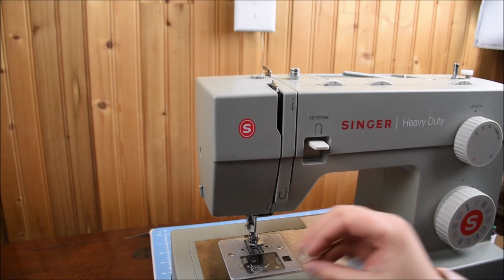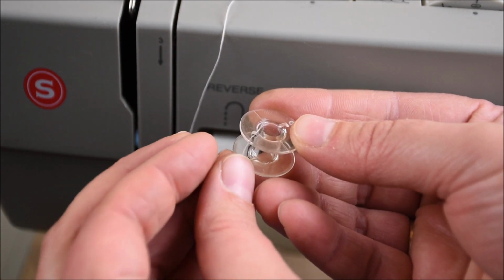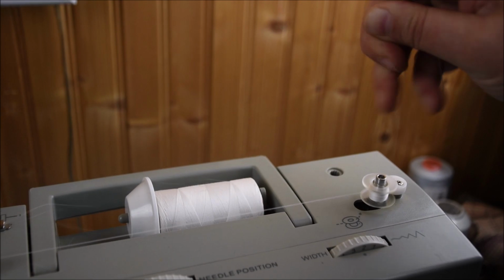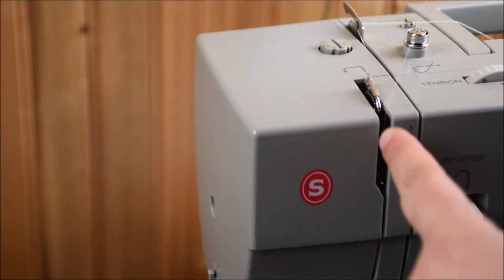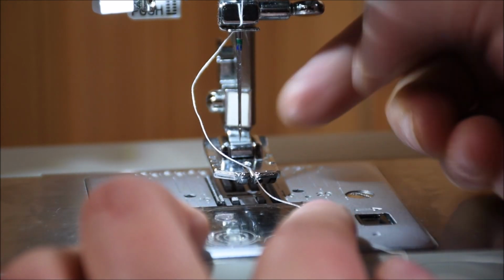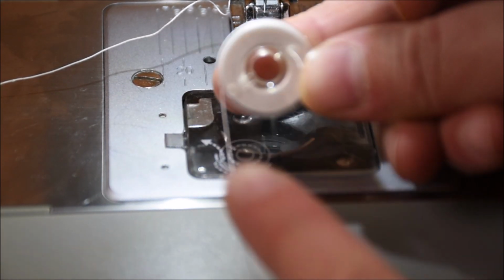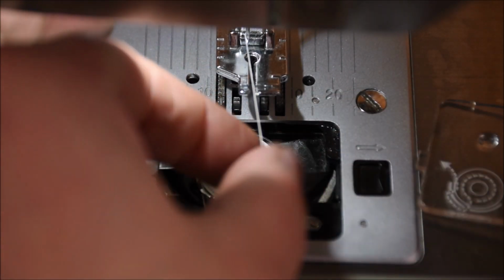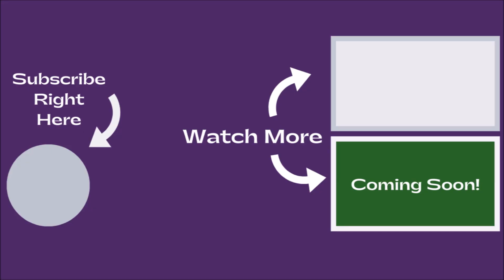How To Thread A Singer Heavy Duty Sewing Machine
If you're new to sewing or a beginner quilter then learning how to thread a sewing machine and wind a bobbin can be a bit confusing.  I know you want to get started sewing so here's a fast tutorial for how to thread a Singer Heavy Duty Sewing machine. In this video, I'm using my Singer 4452 Heavy Duty sewing machine and I'll show you how to:
- wind the bobbin on the Singer Heavy Duty
- how to install the top-load bobbin
- how to thread the upper thread
- how to use the automatic needle threader that is part of your heavy duty sewing machine
- how to pull up the bobbin thread before you get started sewing

From making and mending clothing to sewing cushions, quilts, and more!  This Singer Heavy Duty sewing machine is a great beginner sewing machine with so much versatility!

Learn how to use Singer Heavy Duty 4452 and sewing machine basics in this beginner sewing machine playlist

- Sewing Machine Lint Brush

- Sewing Machine Oil

- Universal Sewing Machine Needles

- Quilting Needles

- Seam Guide

- Spool Holder

- Thread Snips

- Cutting Mat